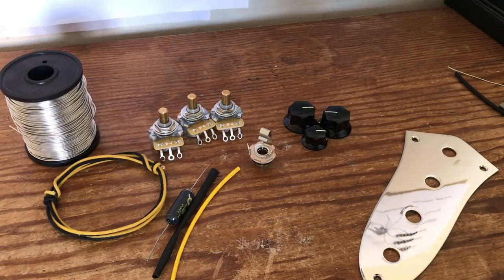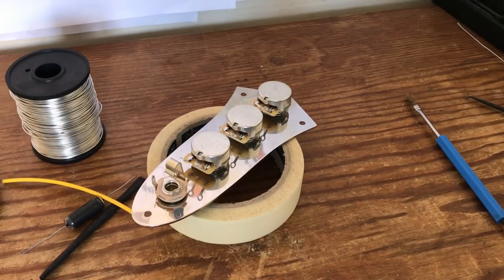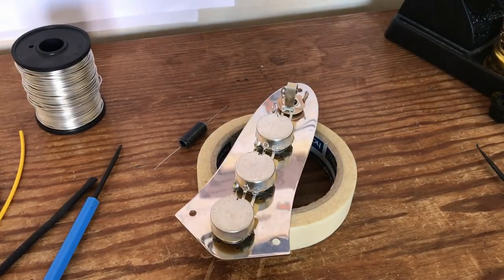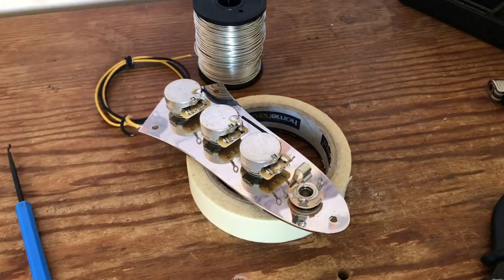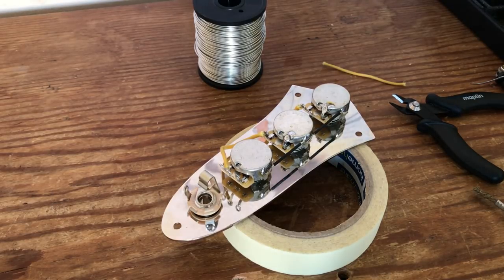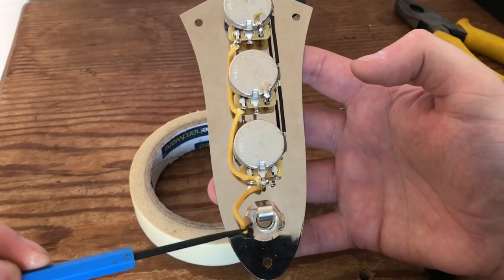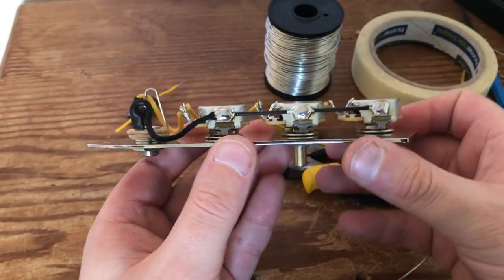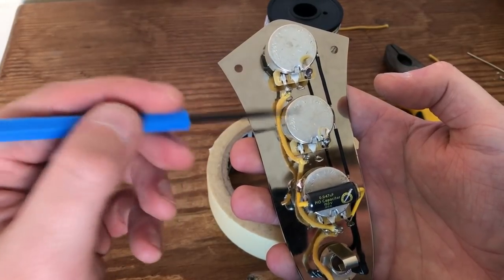Jazz Bass Wiring - How to wire a Fender Jazz Bass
In this video we show you how to wire a Fender Jazz Bass, no thrills, no shrills, simple standard Jazz bass wiring.

We discuss the components involved, tinning, grounding and connecting the jack, all into a jazz bass control plate.

Using our Jazz bass wiring kit